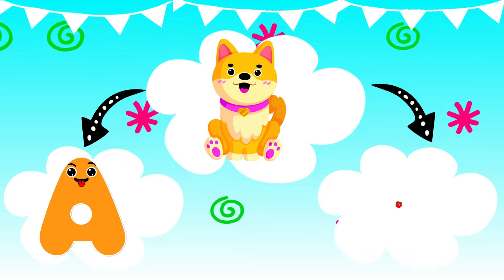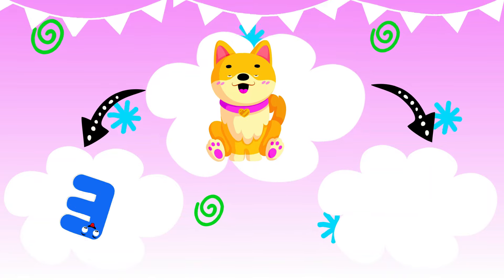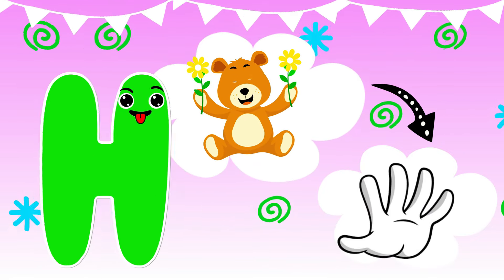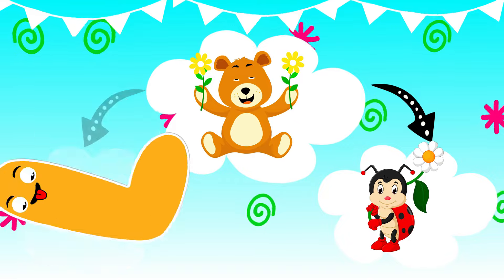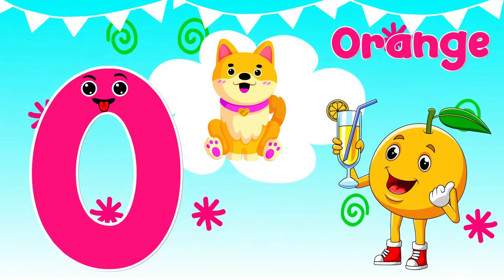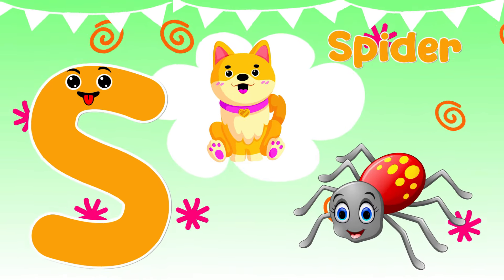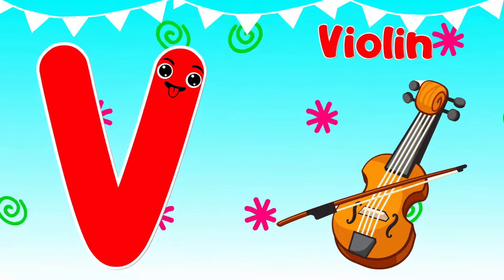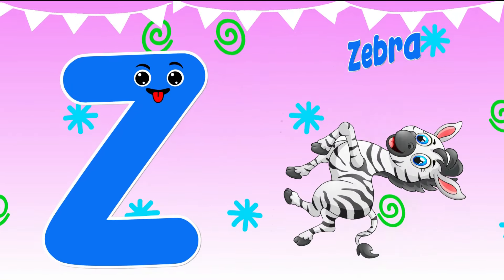ABC Alphabet Song | A for Apple Phonics Song | ABCD Alphabet Rhymes for Nursery Kids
This is a wonderful video of ABC phonics song nursery rhymes & preschool learning videos. This song is specially designed for preschool learning videos for 3 year olds. This video is a good addition to learn phonics through phonics song.

Welcome to happy learning time at Tot Drills. We are here to drill and boost our kids' learning skills, leaving a smile on their faces. You will find our videos full of fun leanings for kids. We are covering the following major segments

Your Findings:
*  Toddlers learning videos
*  Educational videos for 2 year olds to watch
*  Numbers learning videos
*  Colors and shapes learning for toddlers

This is a wonderful station for toddlers to drill their learnings. Our vision is to teach kids through fun.

This is a wonderful station for toddlers to drill their learnings. Our vision is to teach kids through fun. As kids always love to play and have fun, we are doing the same for kids through our learning videos. Our educational videos for toddlers are based on fun learning.

For your interest, our primary focus is preschool learning through kids songs, ABC songs, and numbers songs. We train tots numbers, alphabets, phonics, colors, shapes, and vocabulary for kids. While teaching preschoolers about new things we joyfully engage them in learning.